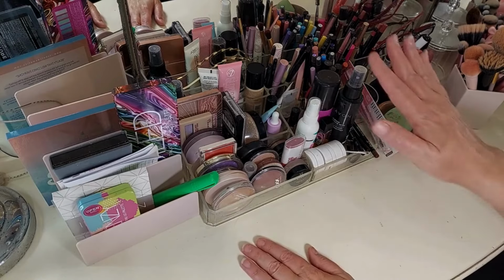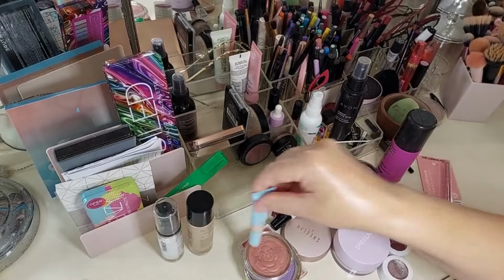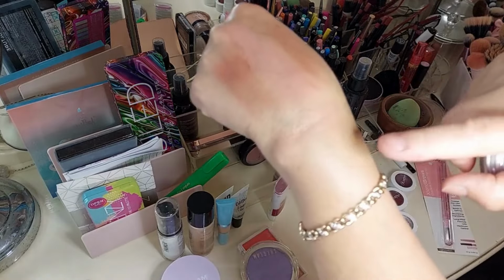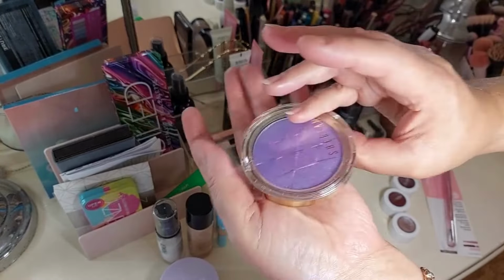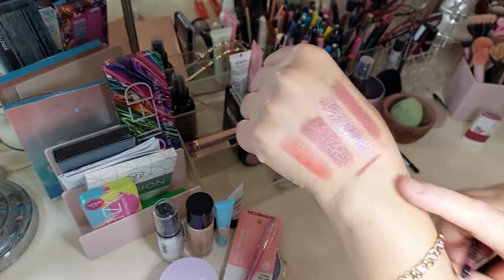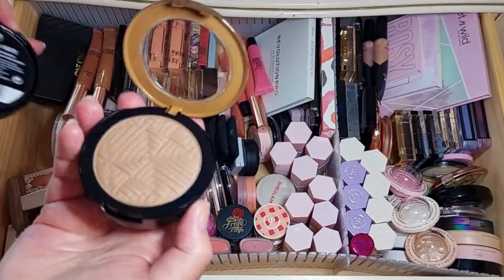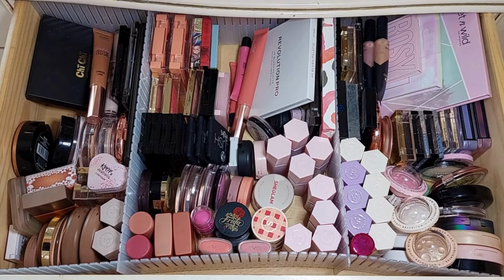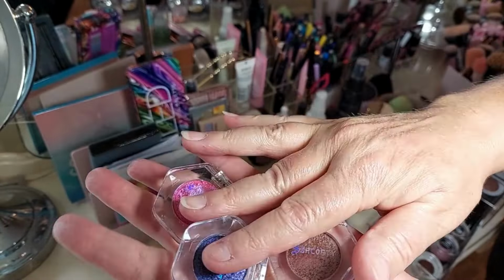Shop my Stash #24 & refresh my everyday makeup caddy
Let's shop my stash and refresh my everyday makeup caddy | Speed Reviews | Mini Reviews

*Check out some of my favourites on Shop My, or Join

Thankyou for supporting my channel